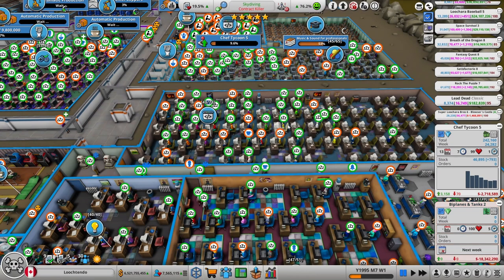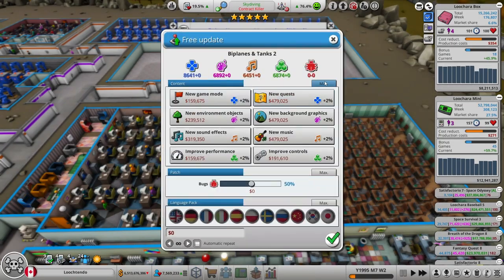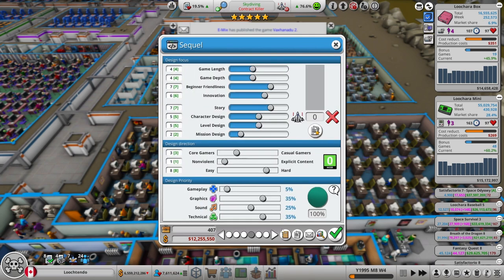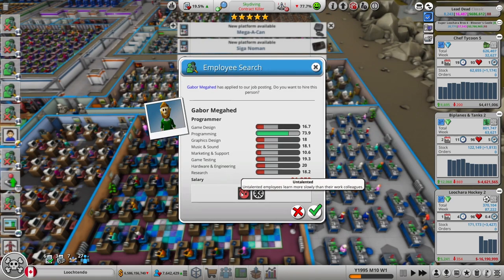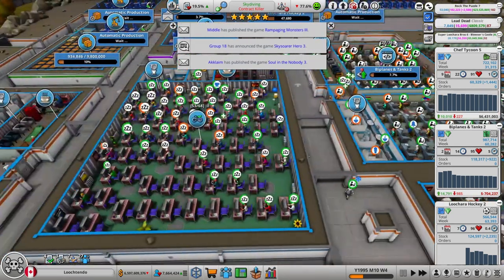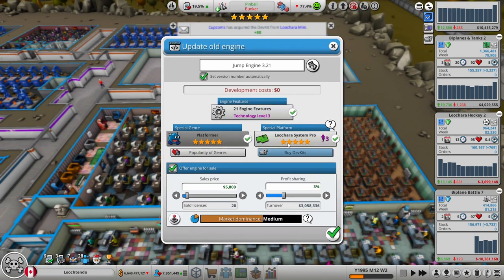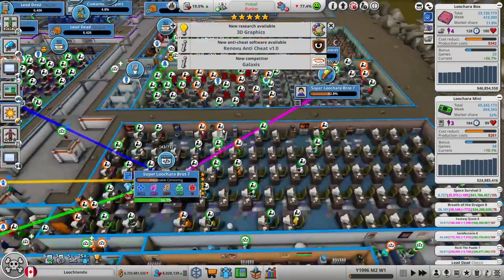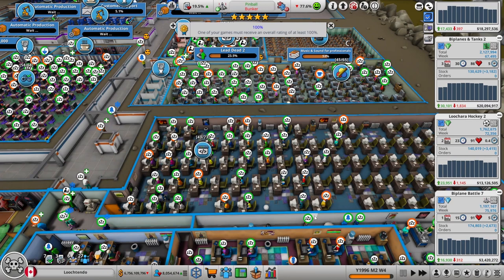Did I Just Get A 100% Review Score? - Let's Play Mad Games Tycoon 2 Ep 36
Holy crap I just got a 100% review score! My first one ever and I was not expecting it!

Start your own game development studio in 1976. Build your own offices, production facilities and server rooms. Develop the games of your dreams and produce the next next-gen console. Rise from a small garage company to a huge corporation.
Mad Games Tycoon 2 Let’s Play
Mad Games Tycoon 2 Gameplay
Mad Games Tycoon 2 Playthrough
Mad Games Tycoon 2 Console Focus